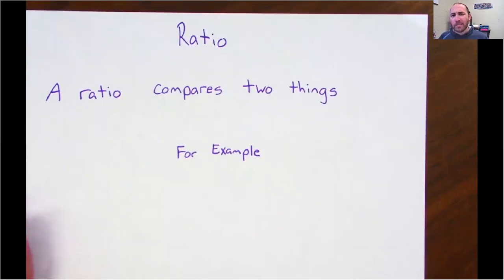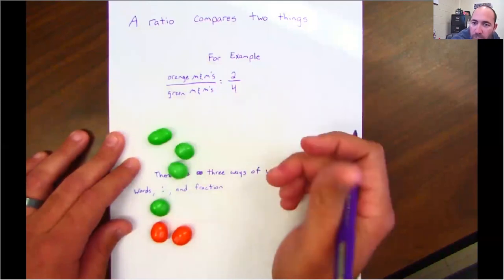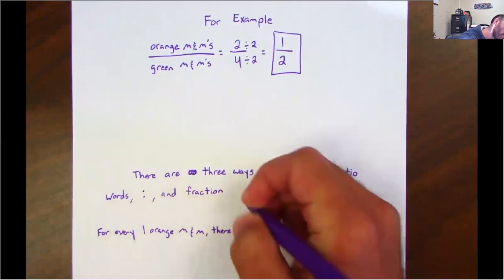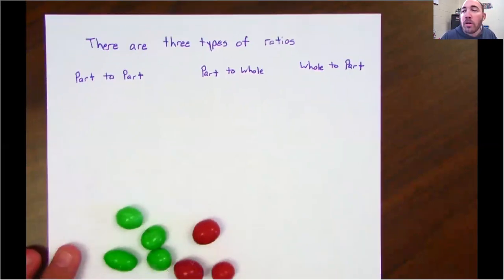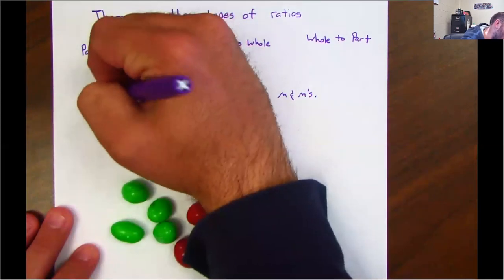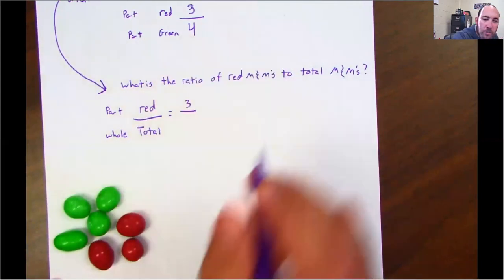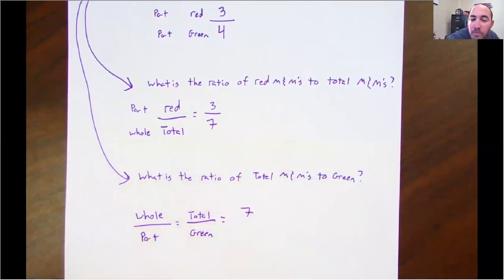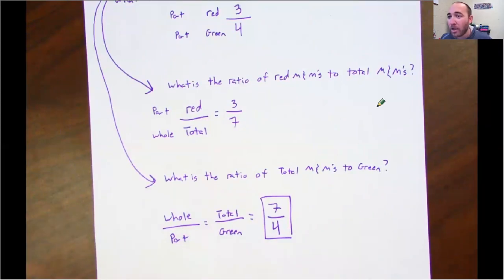ratio notes video